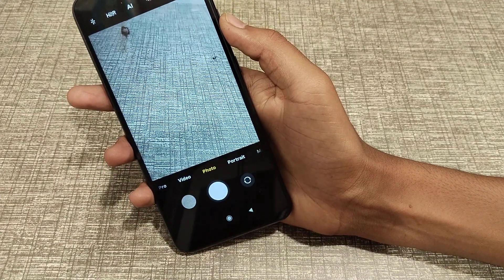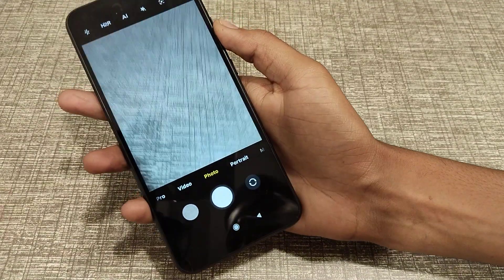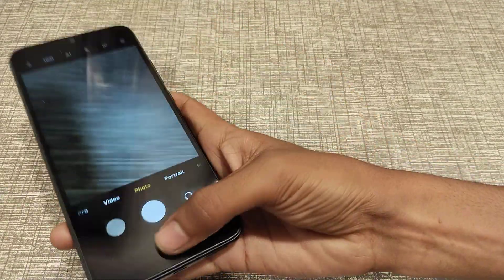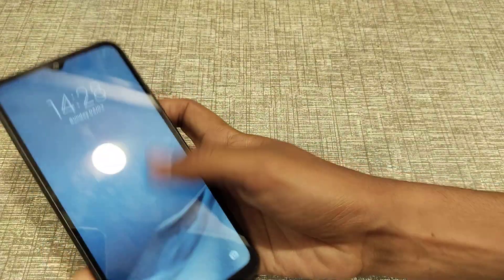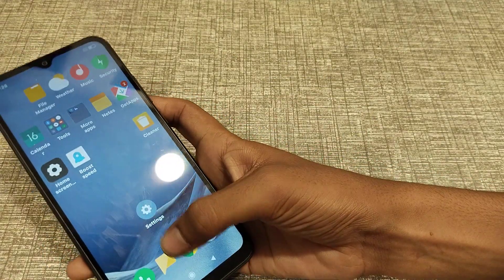How to on launch camera to double press volume button in redmi 9i sport phone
how to launch camera to press volume button in redmi note 8,
how to launch camera to double press volume button in redmi note 9,
launch camera ko kaise on kar sakte hai volume button se,
launch camera kaise on kare volume button se,
launch camera setting